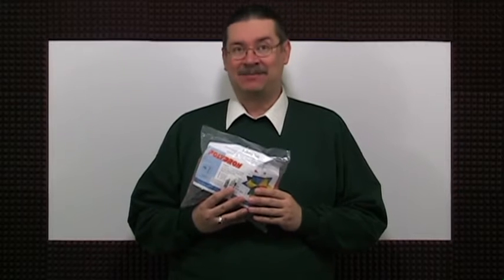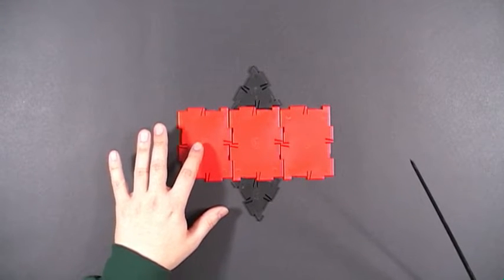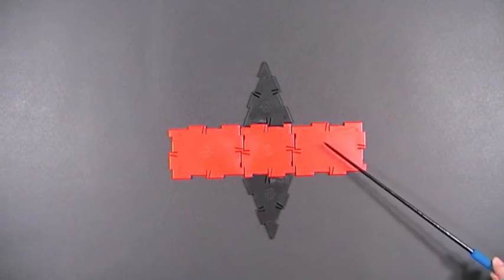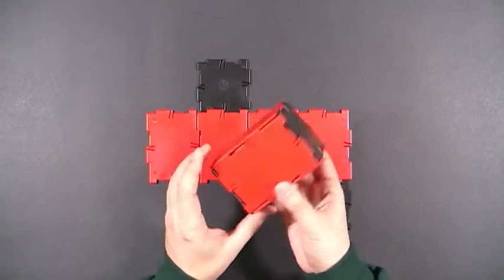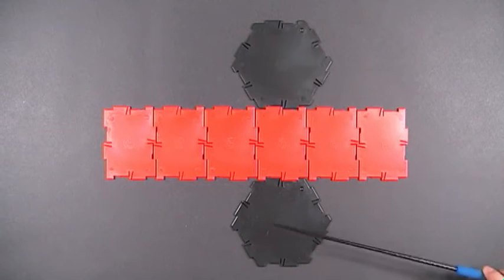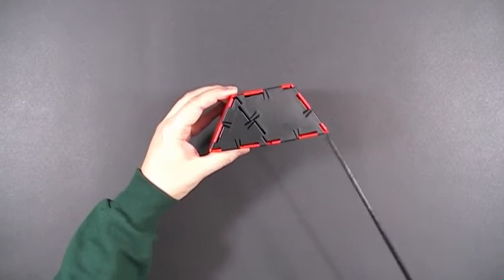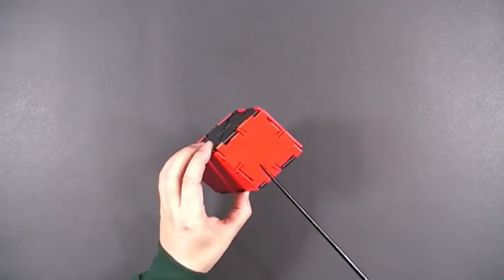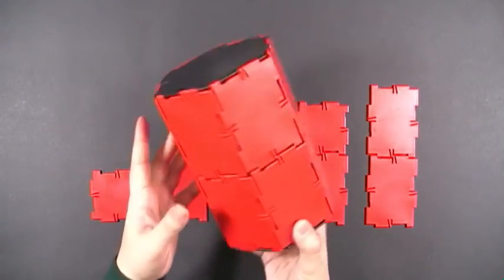Polydron: Prism Starter Set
Learn how to creatively use the Polydron® Prism Starter Set to make geometric models. This video provides tips for teachers, tutors, and parents of home schooled children.